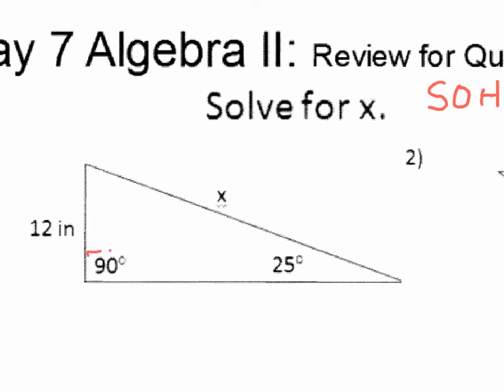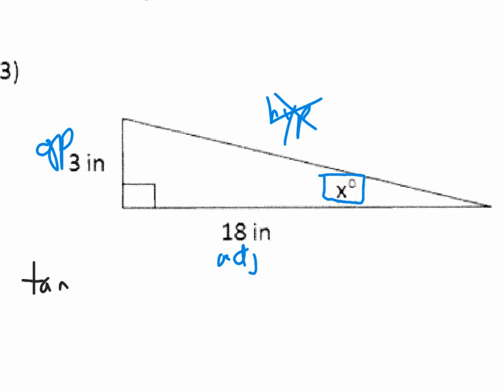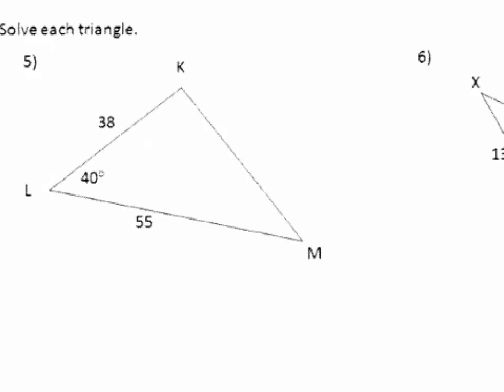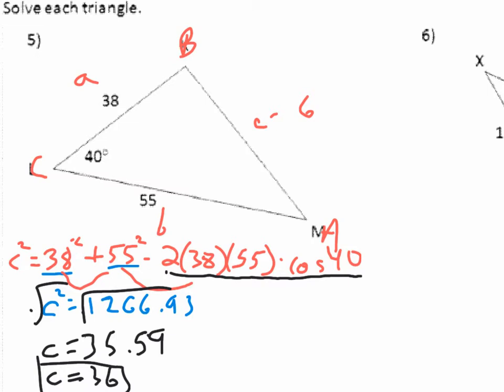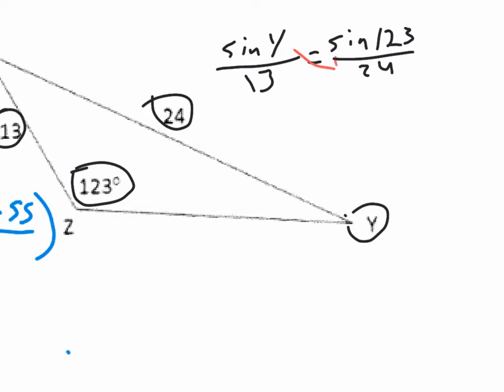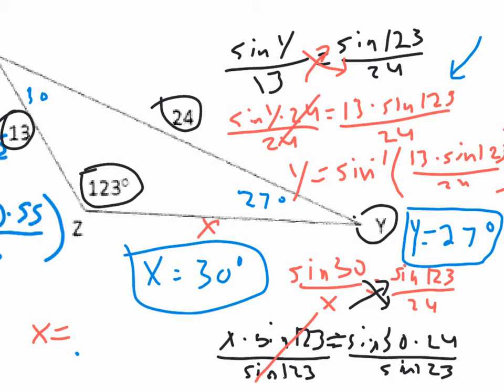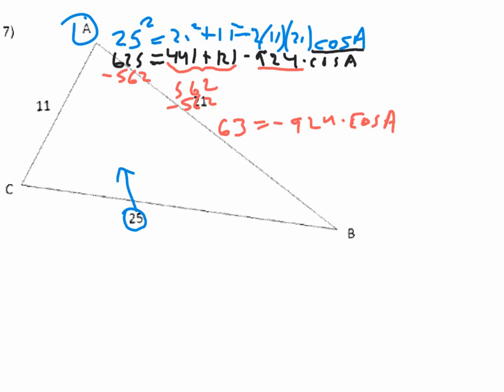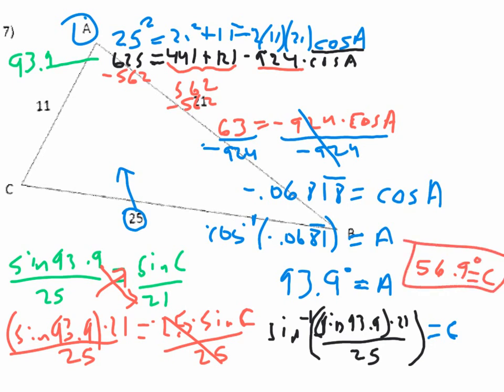Algebra 2 Unit 8A Trigonometry Review (Day 7)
This is a video of the problems from the "In-class review" for Day 7.  I apologize in advance for the sloppy stylus writing...
#1 - 0:00-1:32
#2 - 1:32 - 2:37
#3 - 2:38 - 3:47
#4 - 3:48 - 5:27
#5 - 5:28 - 10:26
#6 - 10:27 - 14:17